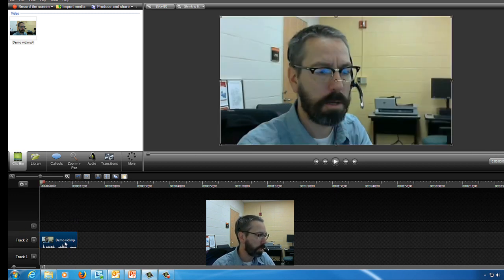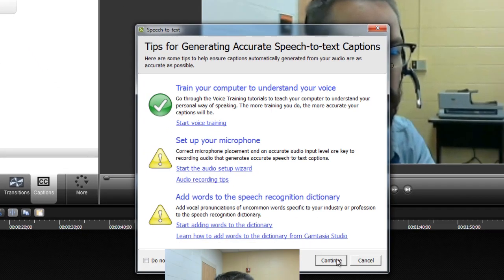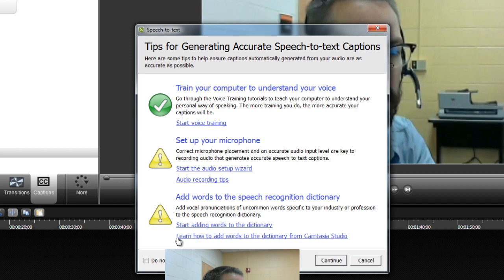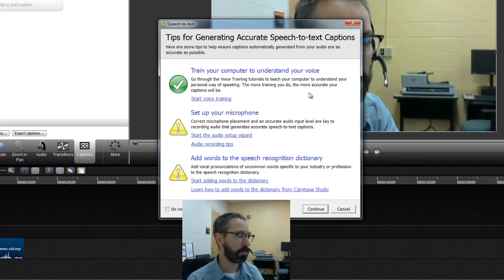How to add captions to video using Camtasia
This video shows how to add captioning to video using Camtasia 8.0